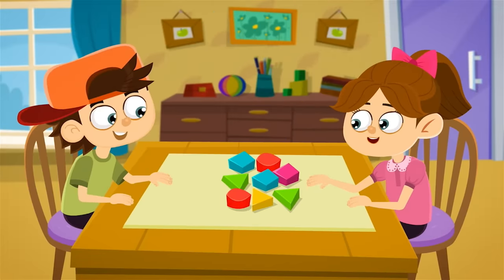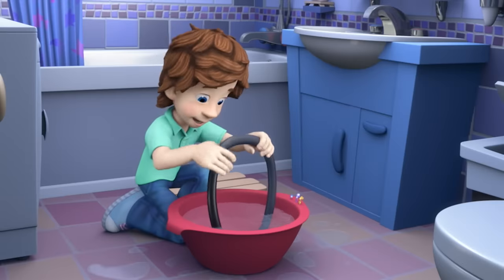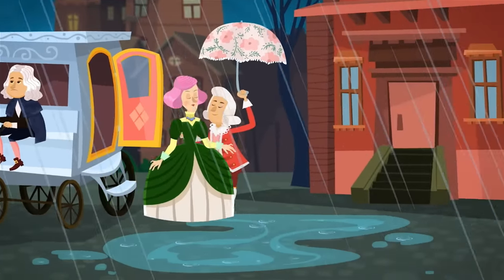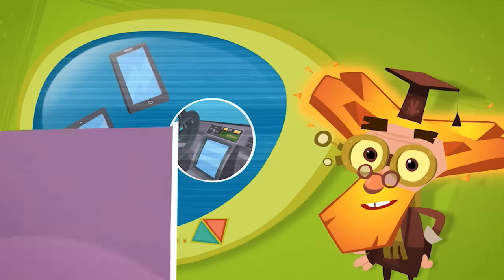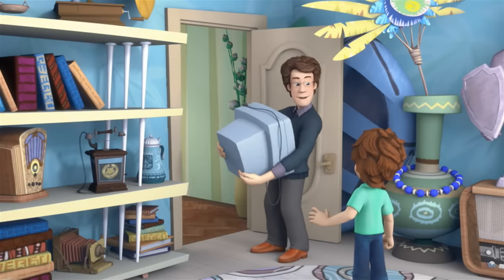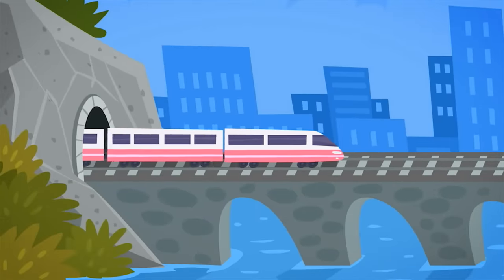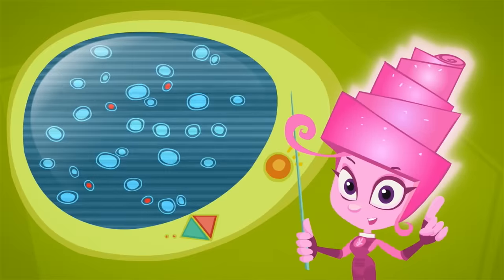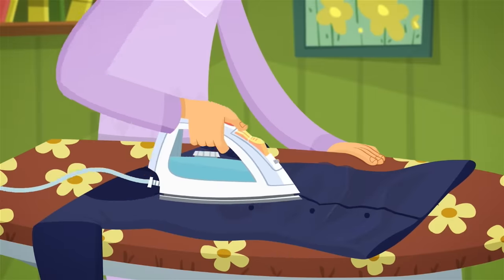The Evil Dragon! | The Fixies | Animation for Kids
Tom Thomas plays an evil dragon who has trapped Simka, the princess, inside a castle he has made from his new construction set. Nolik plays the brave knight who must save her. But playtime gets serious for Nolik when Chewsocka sneaks into the room and really traps Simka.